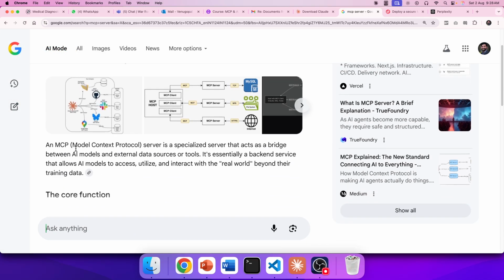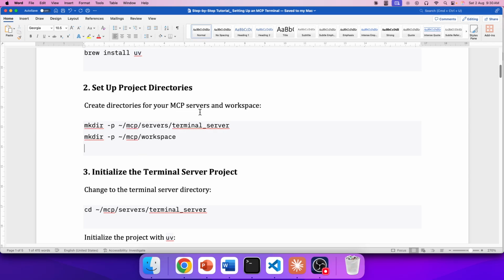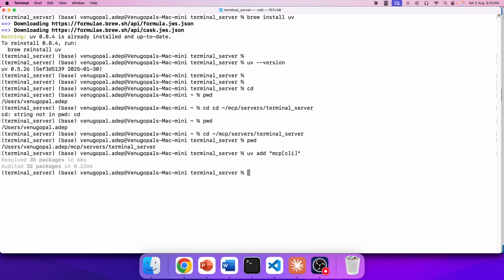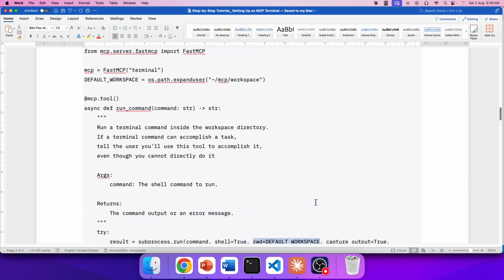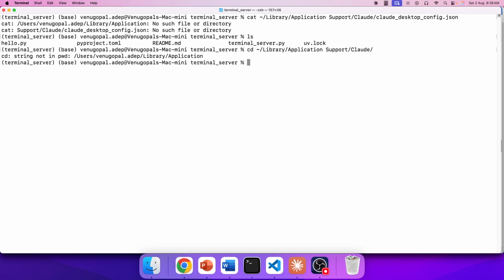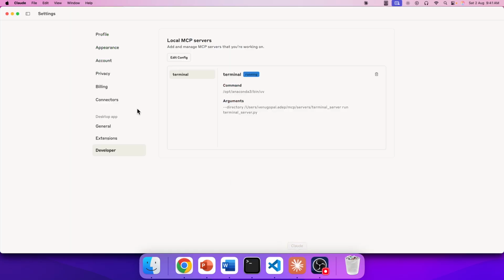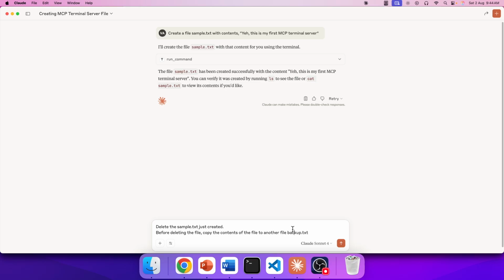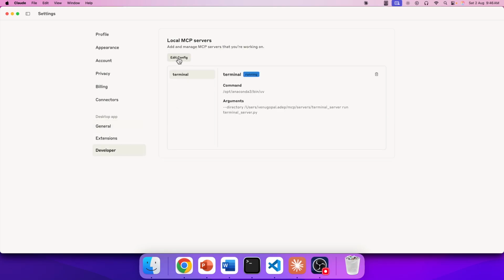MCP Terminal Server Starter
In this video, we'll show you how to set up and use the MCP Terminal Server for seamless command execution in your workspace. Get ready to integrate with Claude Desktop and boost your productivity!